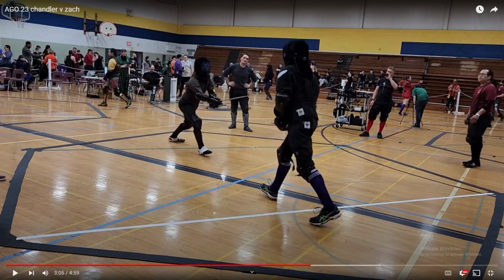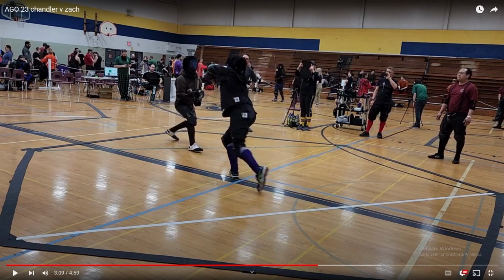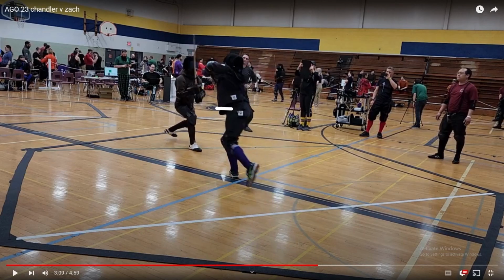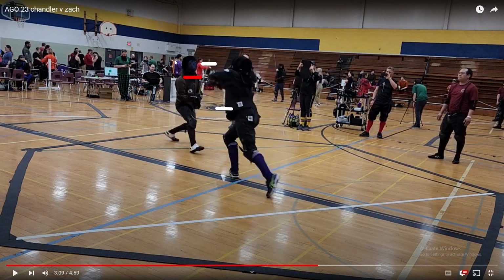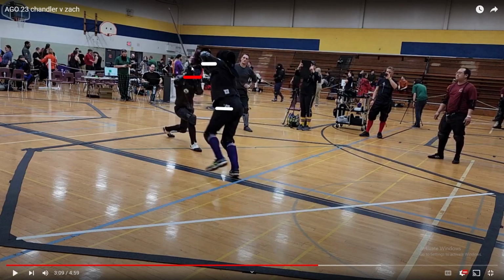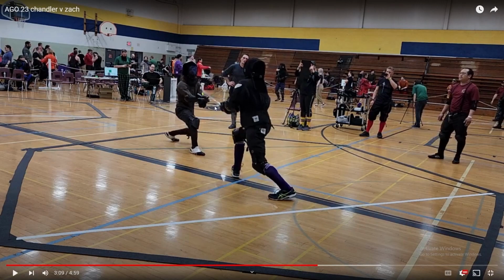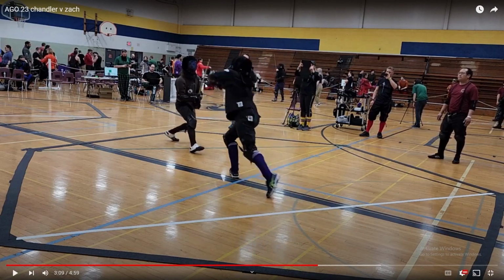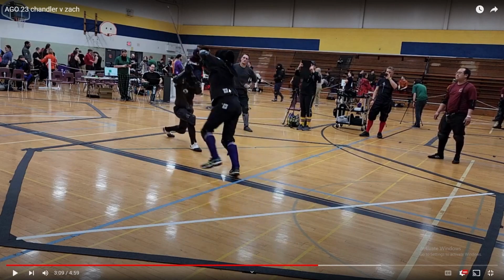HEMA Fight Breakdown: Winding the Thrust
Feel free to submit your own footage to be featured on the channel. Please send footage either as a video file or a youtube link to